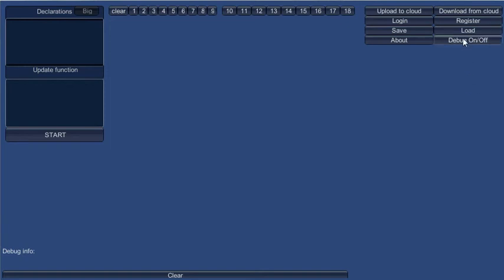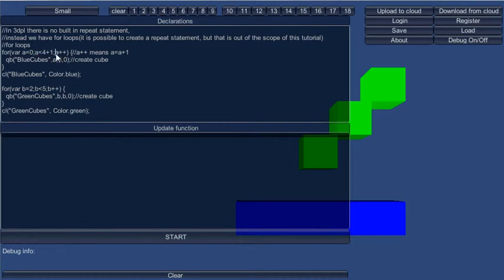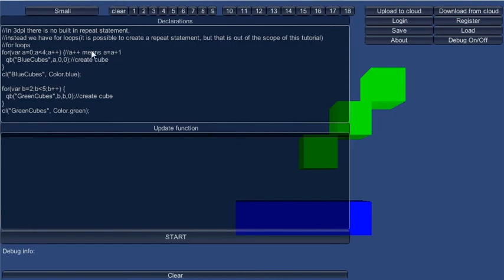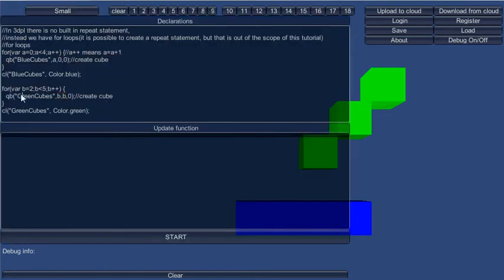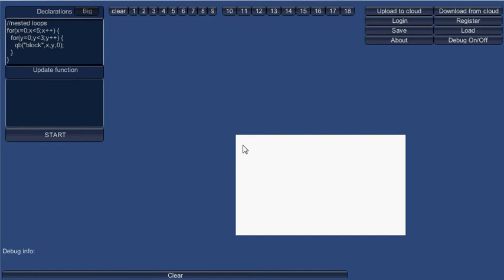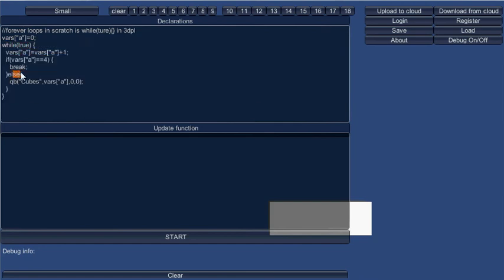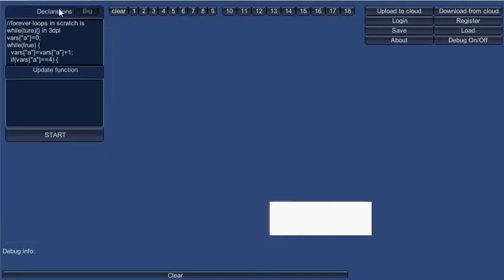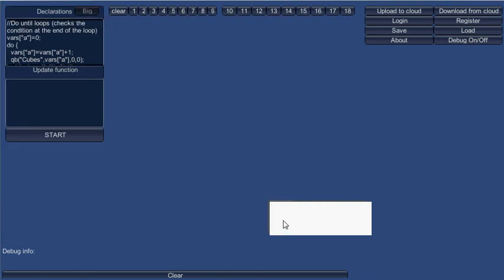for loops while loops do while loops explained for novice programmers in 3dpl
This video explains for loops, while loops and do-while loops in 3dpl, which brings you closer to the syntax of C, C++ Java and JavaScript. If you don't understand this video. I suggest you go back to my video on how loops work in scratch